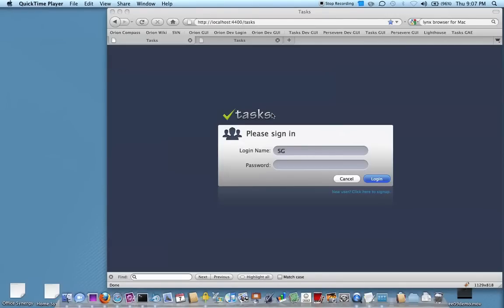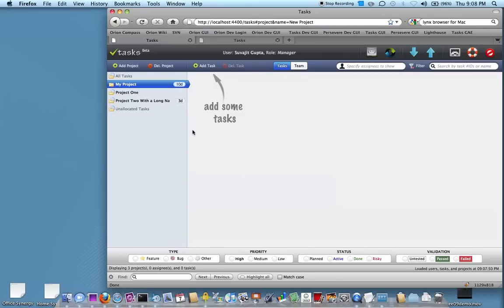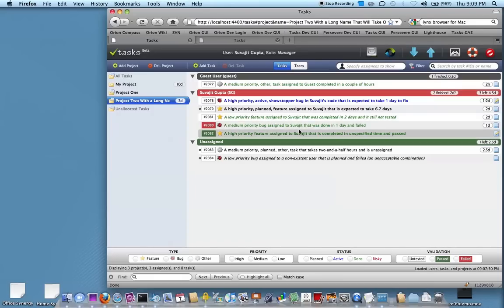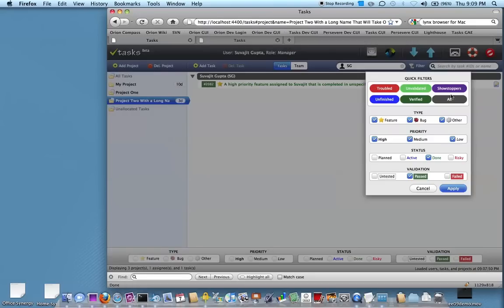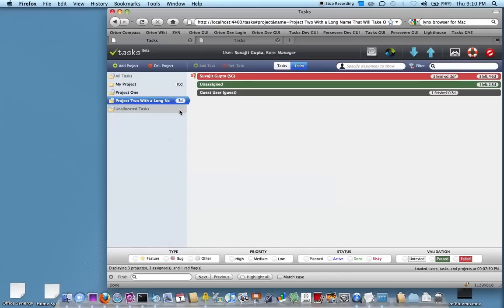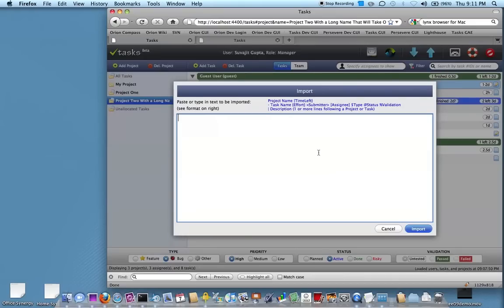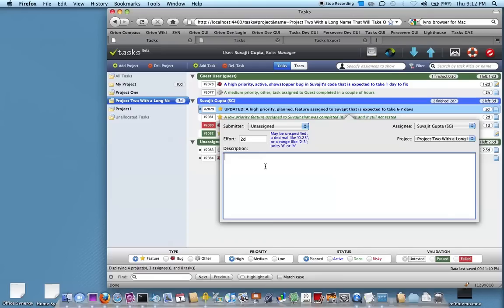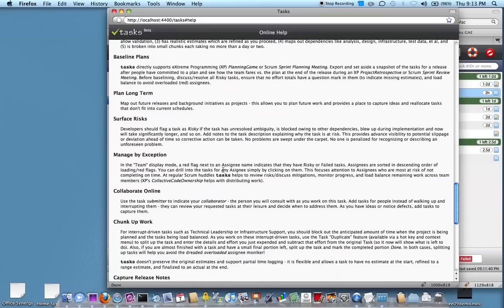TasksDemo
a 5 minute introduction to Tasks - an agile project management tool built using SproutCore